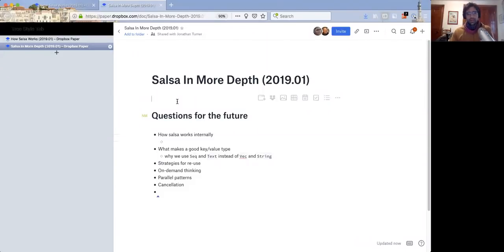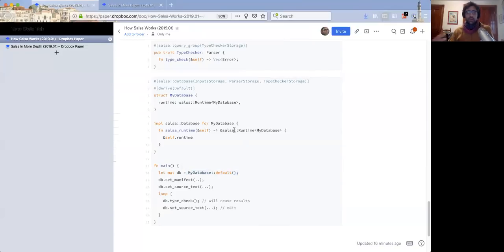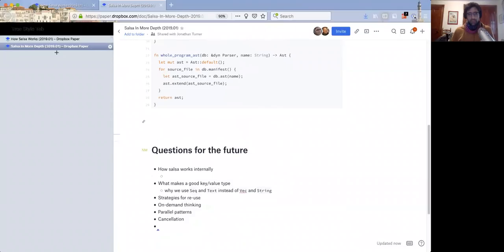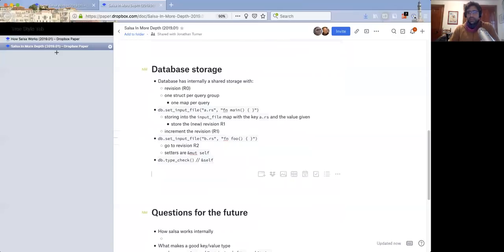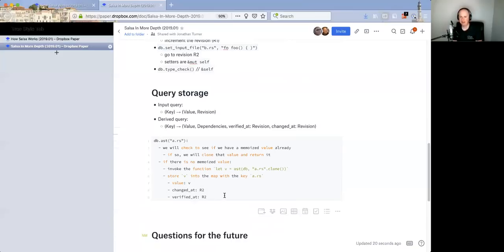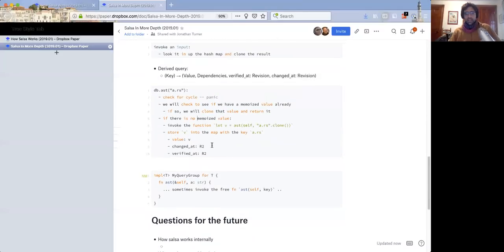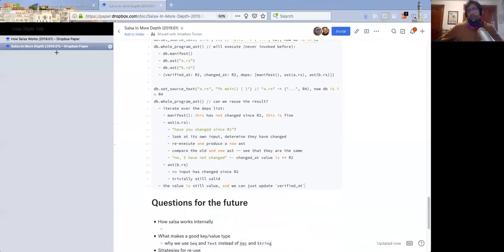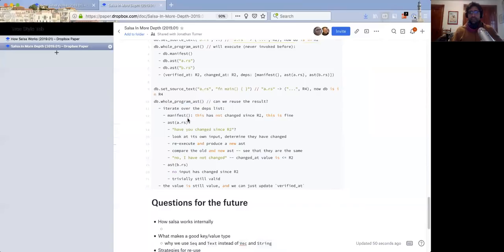Salsa In More Depth (2019.01)